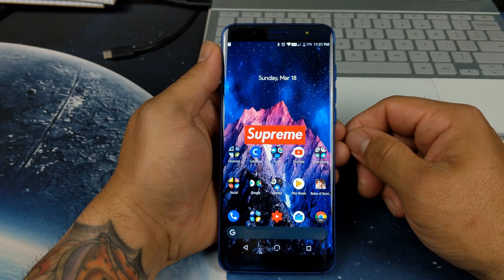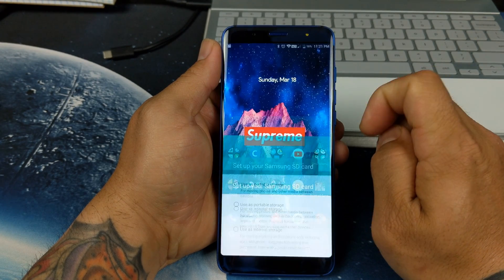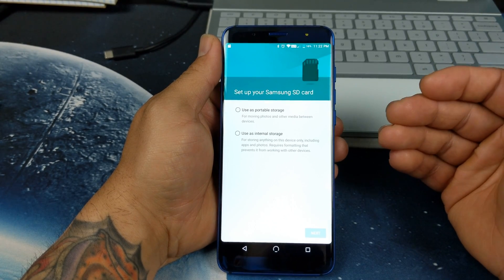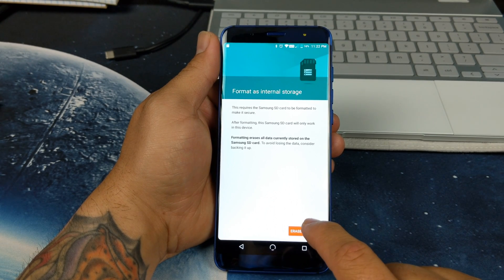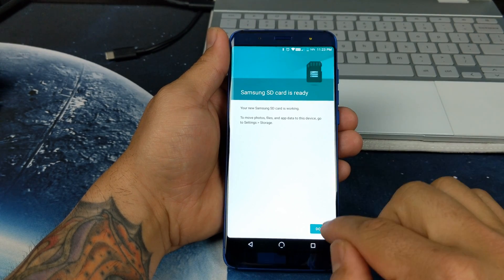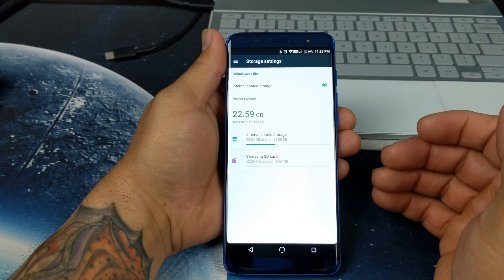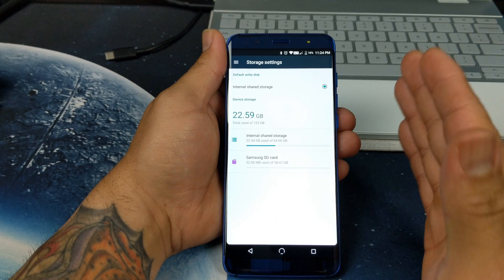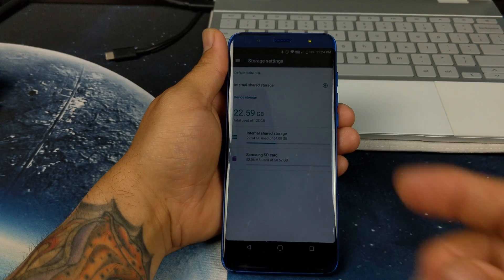Nuu G3: Adoptable Storage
A quick video showing you how to enable and setup adoptable storage on the Nuu G3

NUU
G3 NUU Mobile 5.7" 64GB Unlocked Phone - 4GB Ram Dual-SIM GSM LTE - Dual Camera 13 MP Fingerprint ID Fast Charge Blue